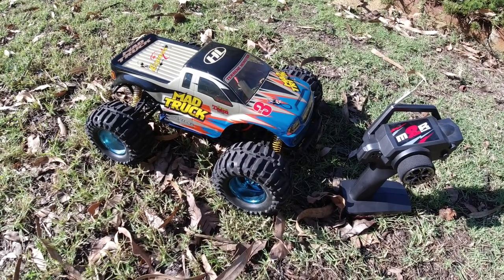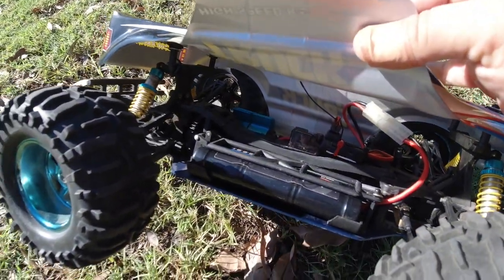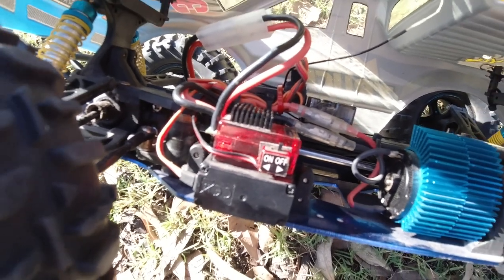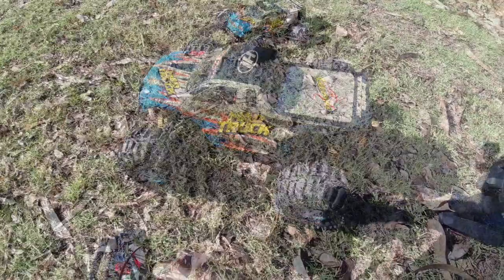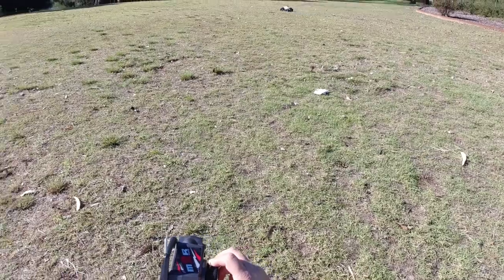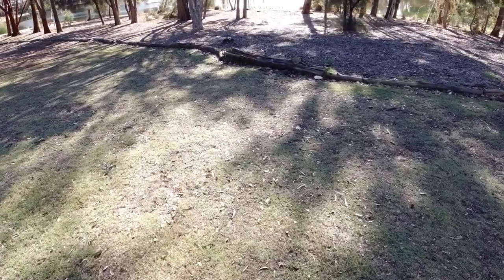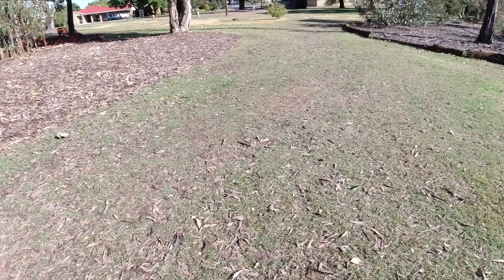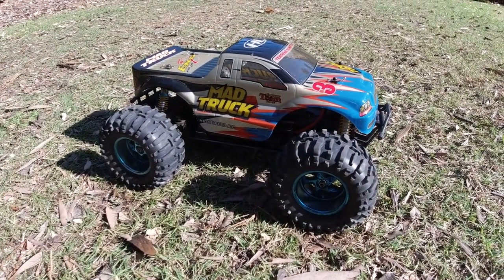HengLong MAD TRUCK 1/10 | Stock 550 Brushed 3300mah NiMH Battery Run Off Road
Quick test run of the Blue MAD TRUCK from company Henglong running the NIMH battery and stock configuration which was how it was released.